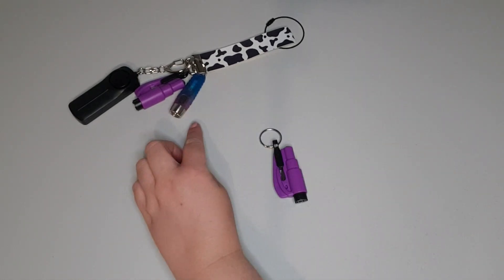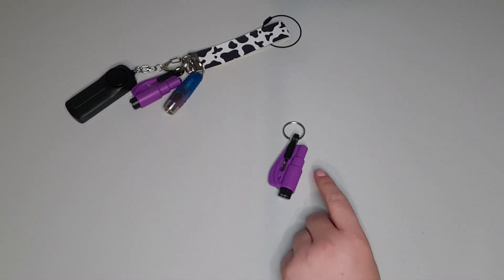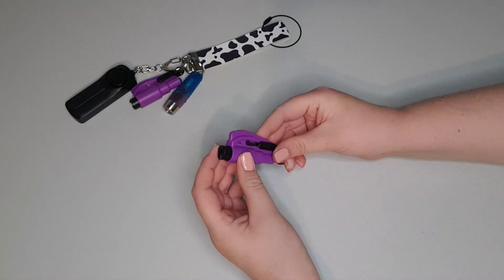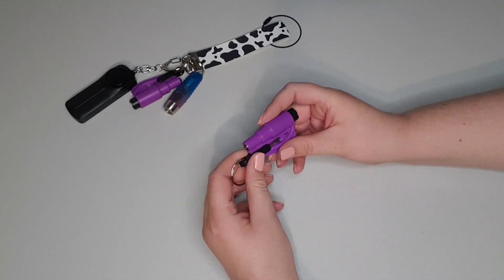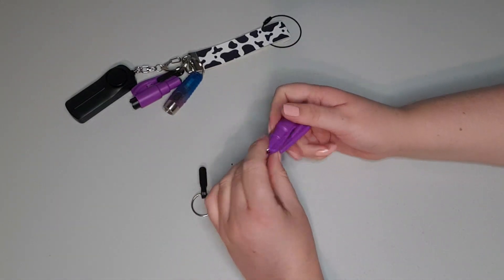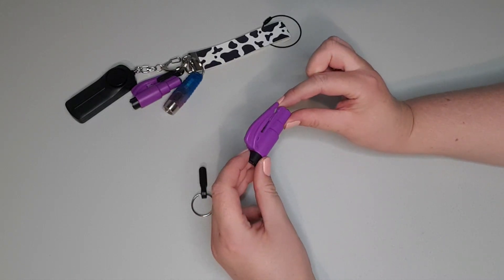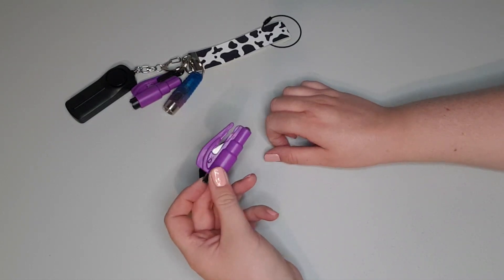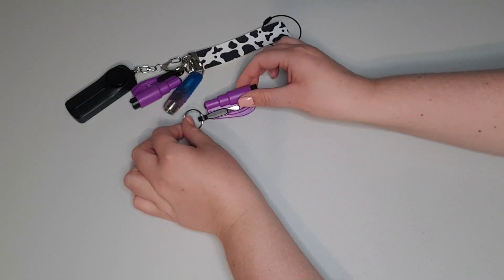Emergency Car Tool - window breaker & seat belt cutter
Click through to our next video to see in-depth about each component:
1. Flashlight
2. Emergency Car Tool
3. Personal Safety Alarm
4. Wrist fobs
5. Wire screw cable
See us on Instagram - @safeandsoundkeychainsaustralia